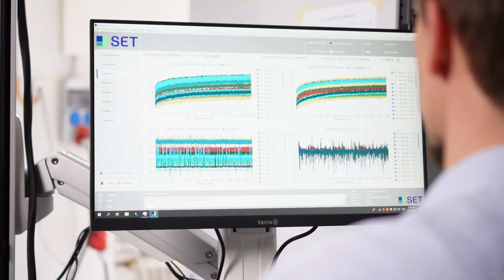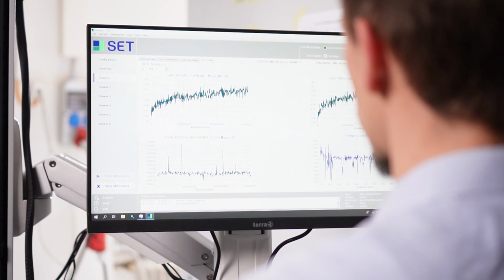Power Semiconductor Rollercoaster: Will it Drift? (Part 2)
In this video, Frank Heidemann, VP & Technology Leader at NI, sets the focus on DGS testing again. DGS (dynamic gate stress) tests put devices under stress while simultaneously regulating temperature. You will find out why it is important to keep the temperature constant during the test and learn what NI recommends for a test procedure here according to AQG324.
DGS testing holds a prominent position in the world of wide-bandgap and is one of the most important testing methods. It is critical that you thoroughly understand your components and cosider the guidelines.